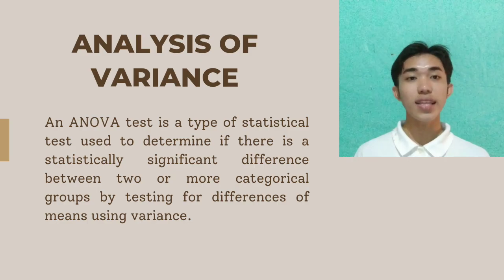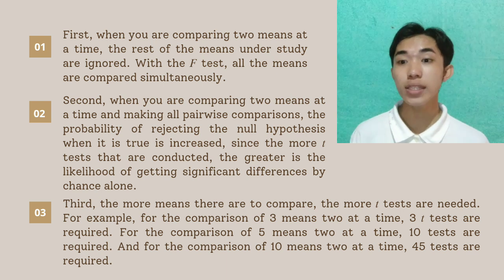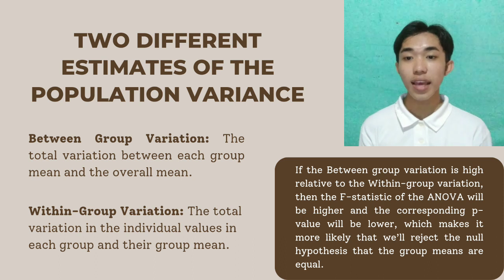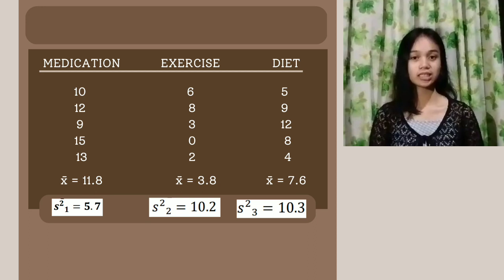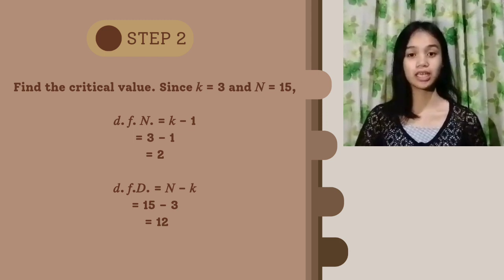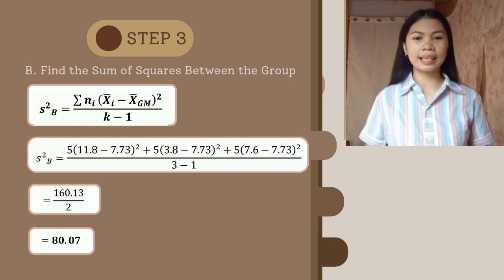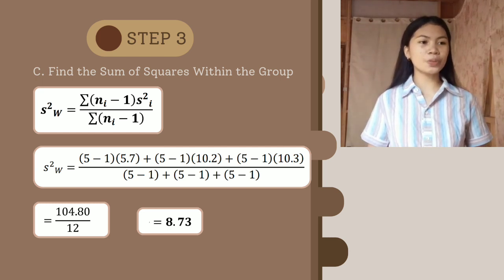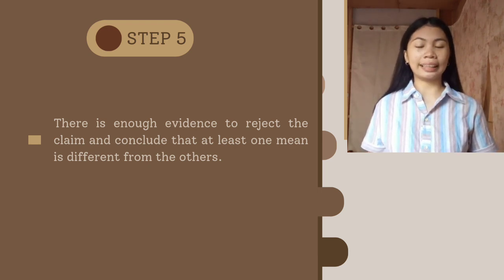STATISTICS 1 - ANOVA (Analysis of Variance)